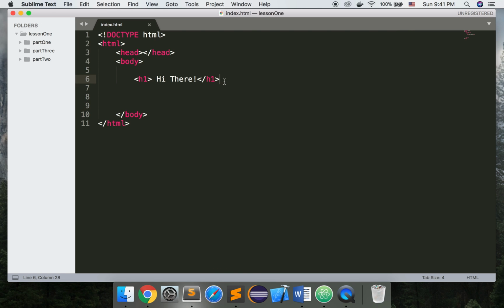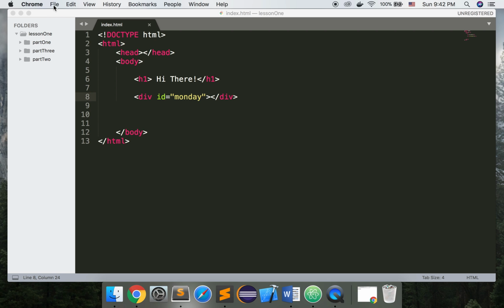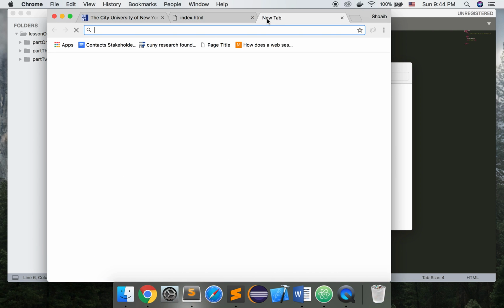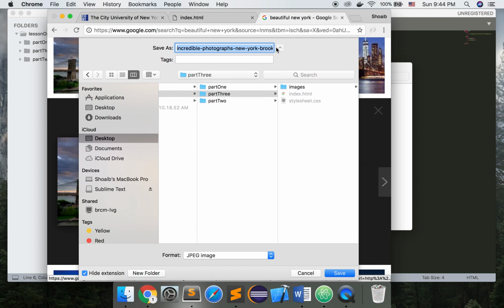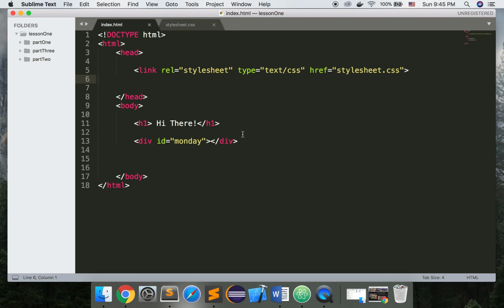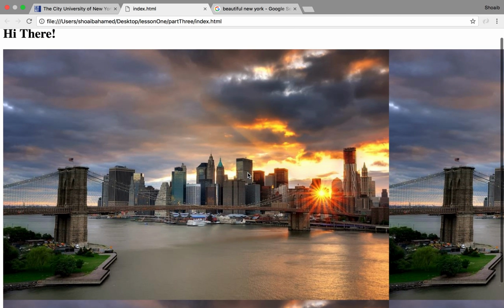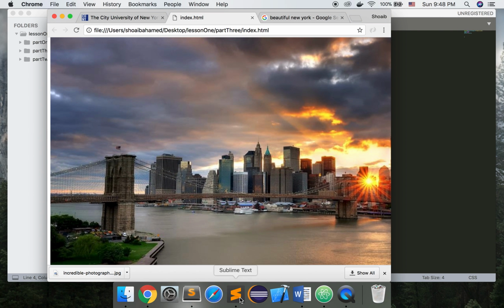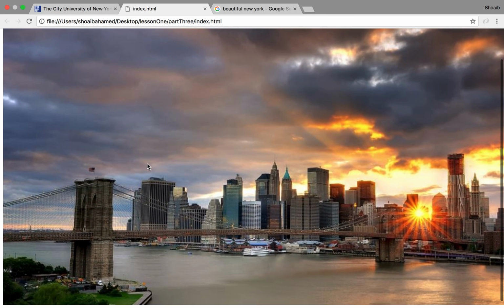How to add background image to a webpage! - partThreeBackgoundImage